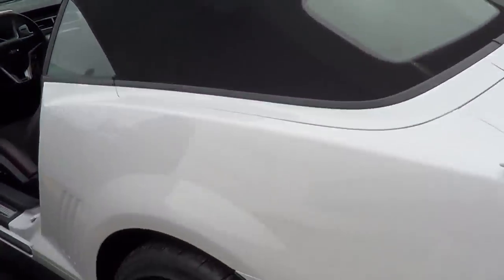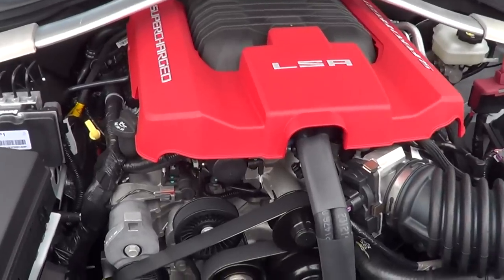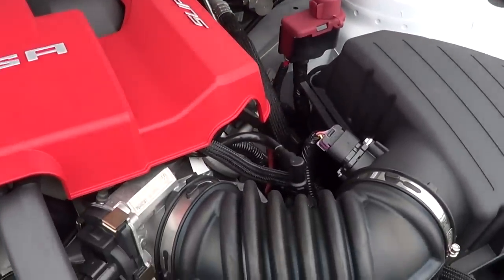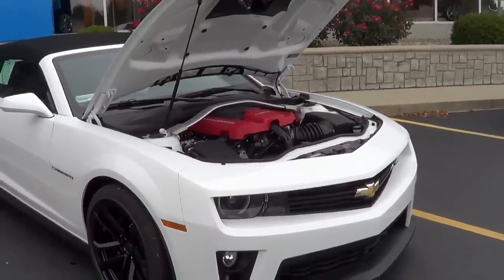2014 Chevrolet Camaro ZL1 Coupe and Convertible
Two 2014 Camaro ZL-1's...A black coupe and a white convertible...I shot these cars at Summit Chevrolet in FT Wayne IN. not a bunch of changes from 2013...But I believe the changes are for the better. Check them out!!...Make sure you follow me so that you don't miss any of the cool videos I post daily!!